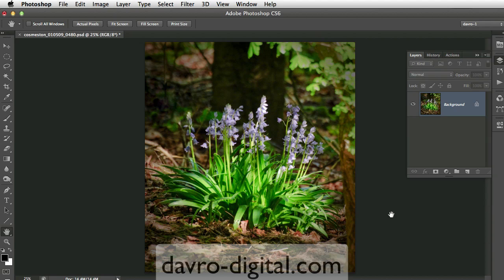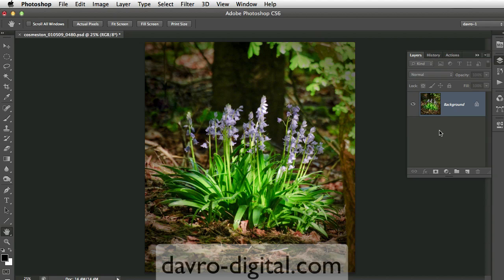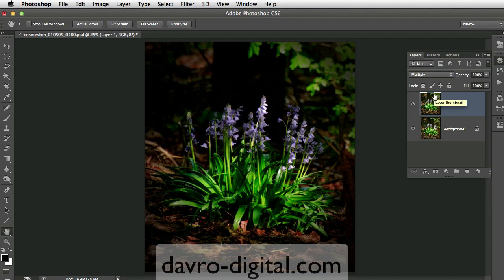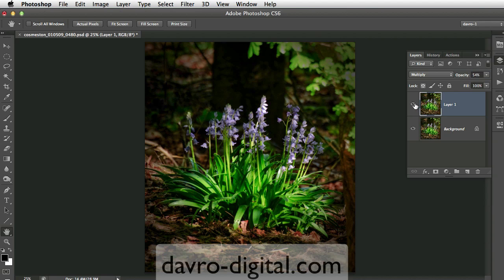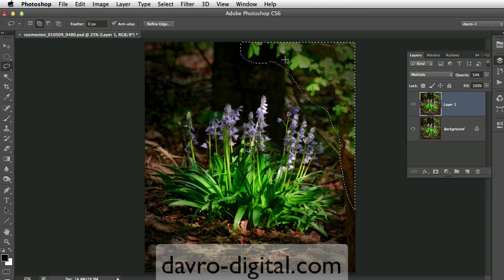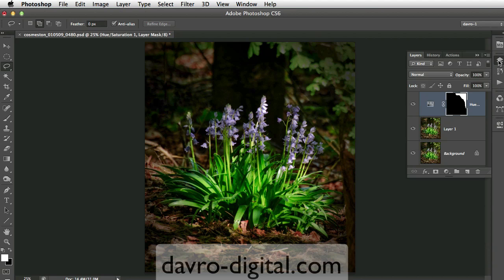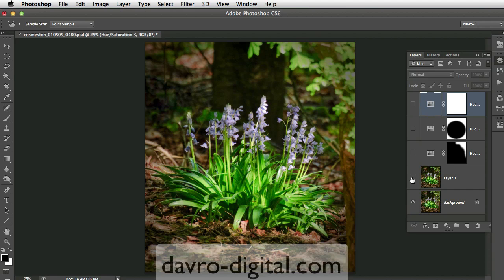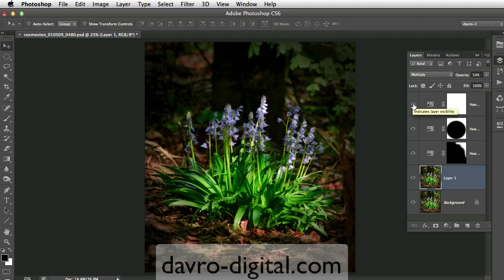Bluebells lighting in Photoshop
I thought these bluebells were in a pool of light when I took the shot, well they still can be:) Using Blend modes and Adjustment layers in Photoshop can change the lighting the subject to make them stand out even more